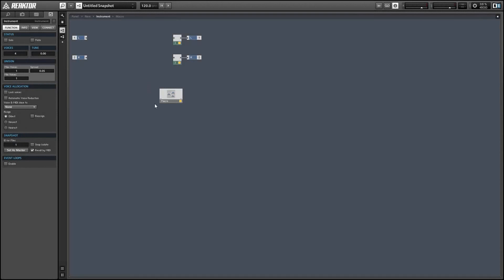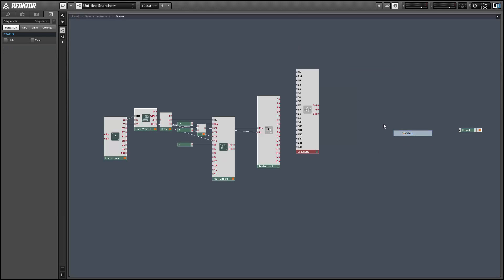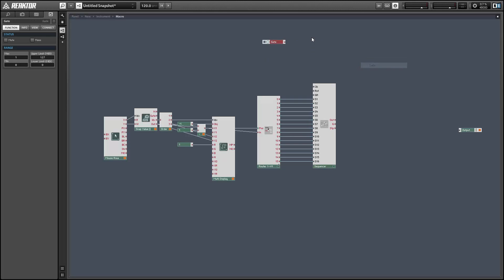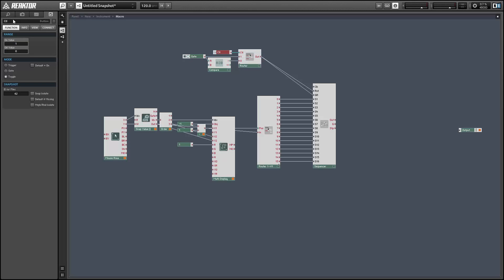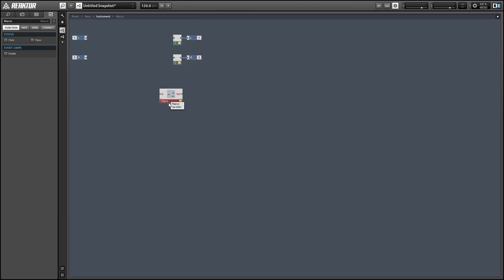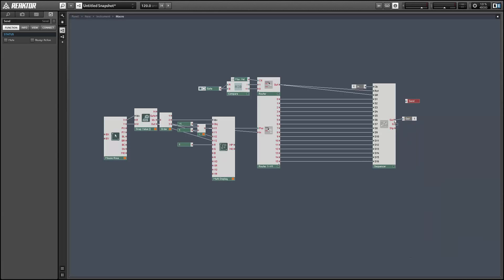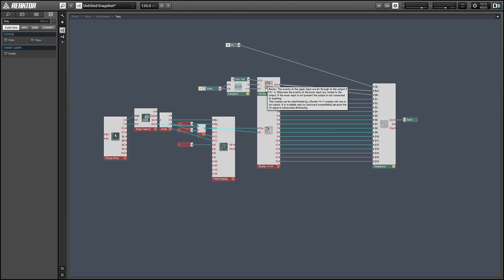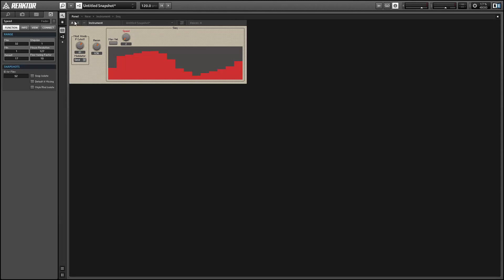NI Reaktor - Using the 16-Step Module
In this video, I show a simple implementation of a sequencer using the 16-Step module synced to an oscillator. At the beginning of each new wave-cycle, the sequencer chooses a new value from it's list.